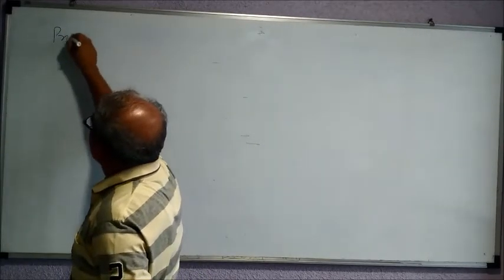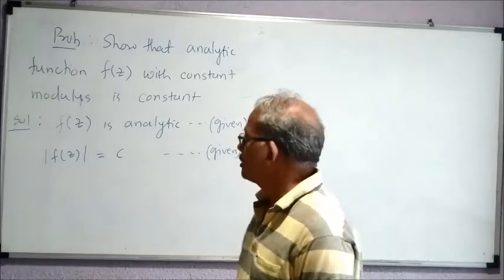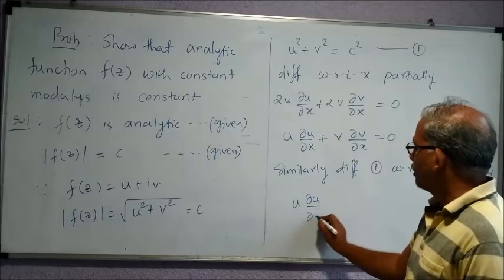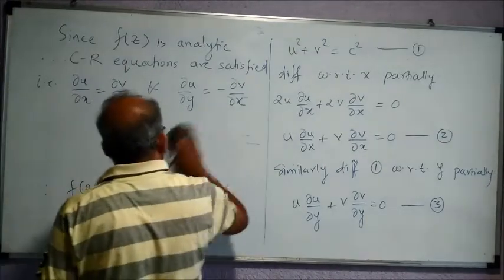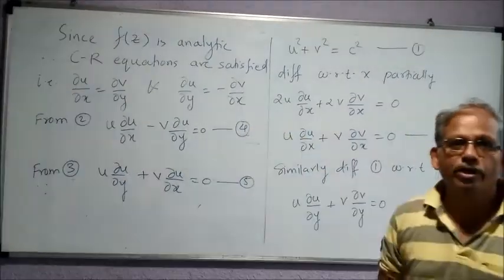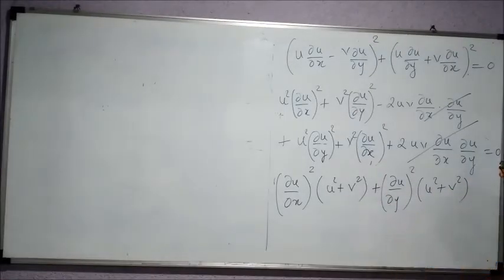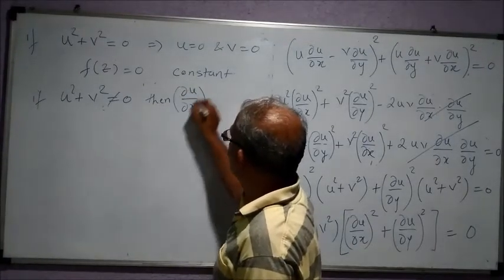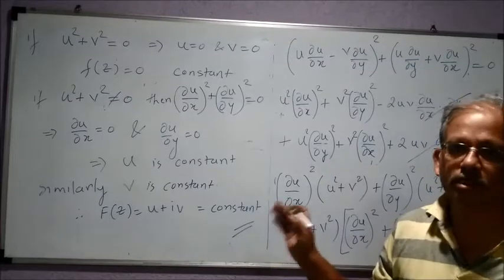Complex 3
Problems based on Cauchy Riemman Equation